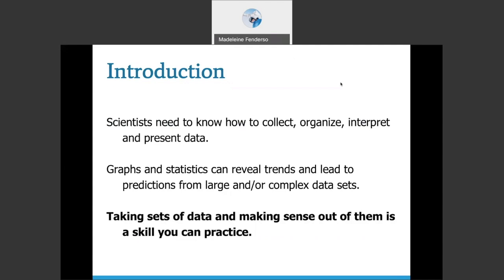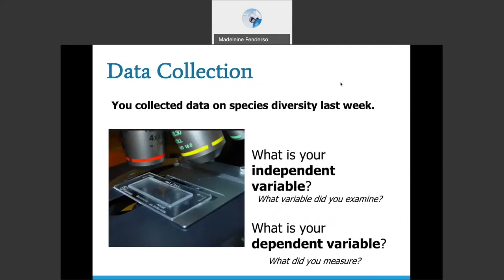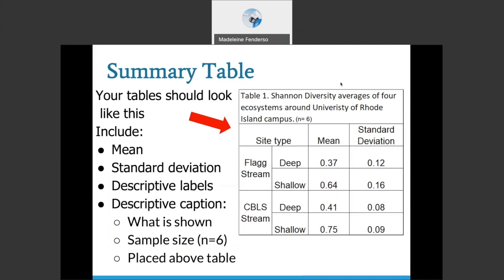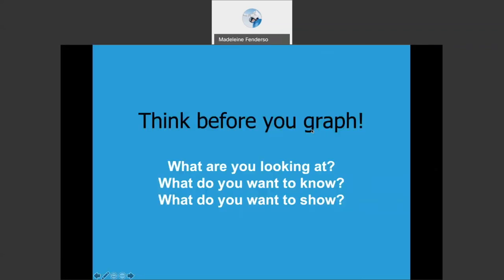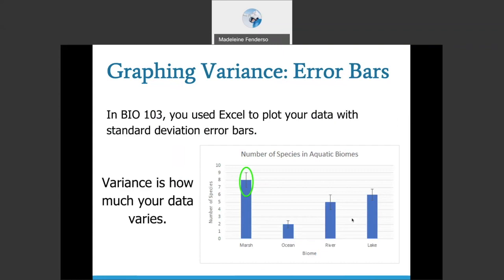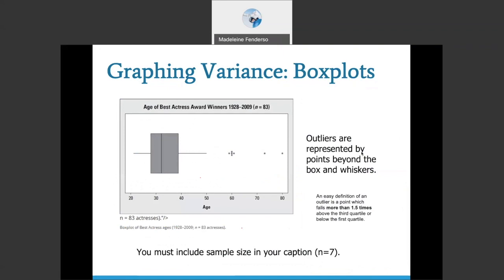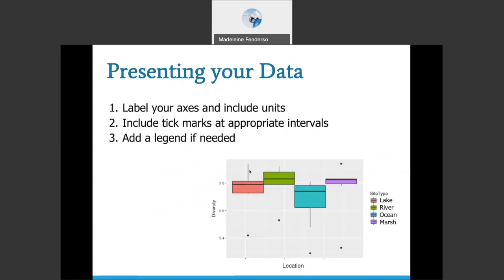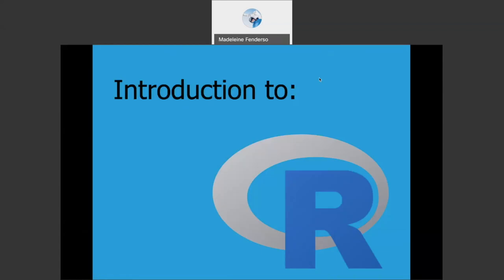Intro to Data Analysis - Why do scientists need data analysis? (Part 1)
This video is about Intro to Data Analysis Part 1